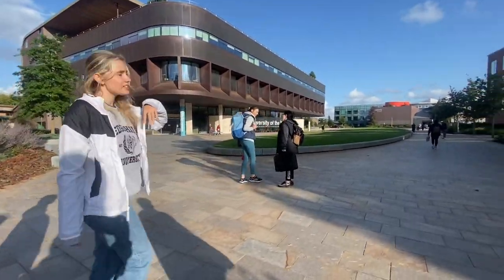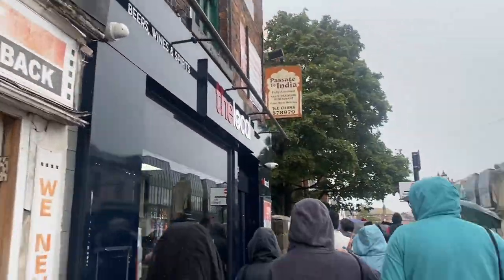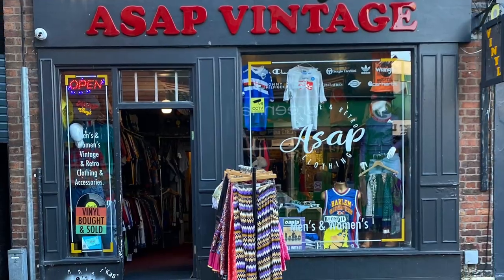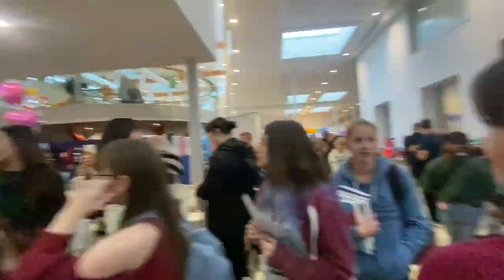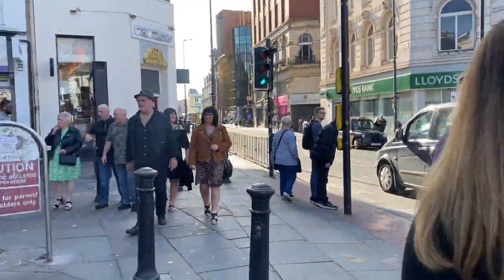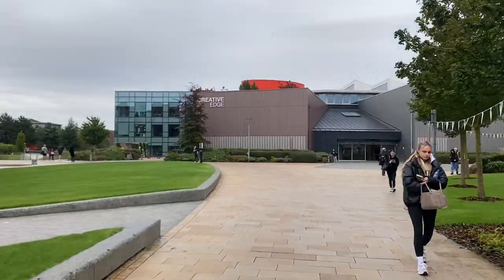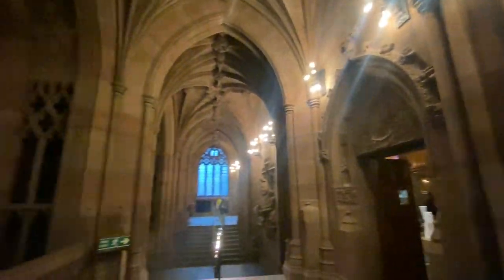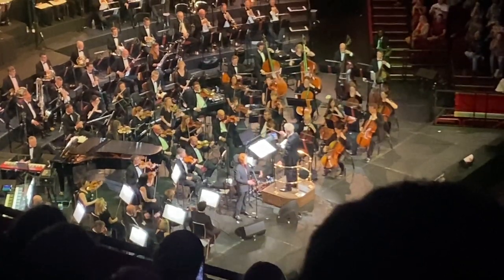Gillian Studies Abroad Vlog #2 - Edge Hill University, England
Hello, welcome back to another installment of my studying abroad journey! In the past few weeks I have met other international students, started taking classes and traveled quite a bit. Enjoy!